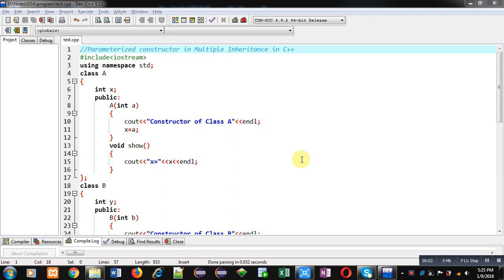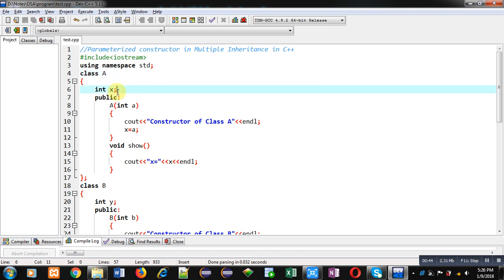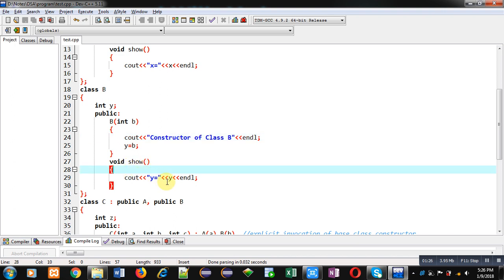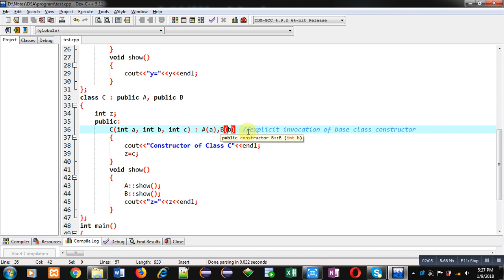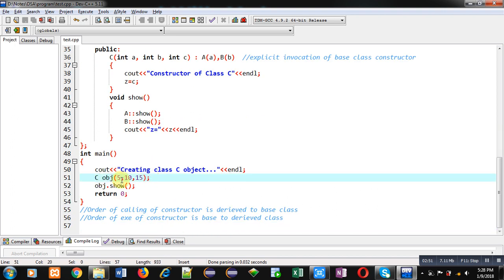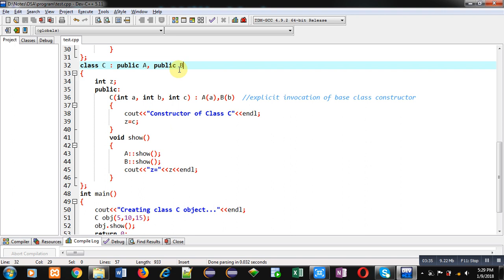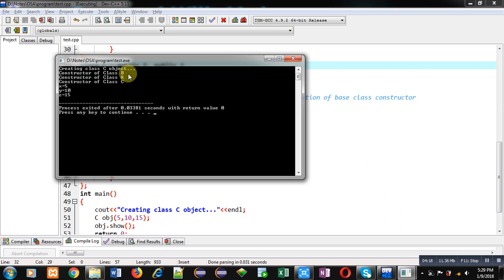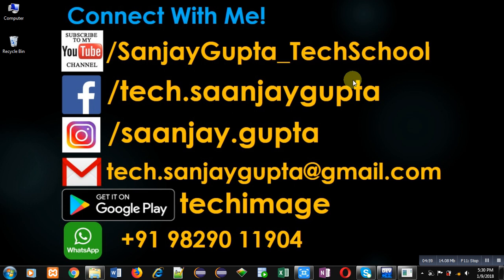73 C++ | How to implement parameterized constructor in multiple inheritance in c++ | by Sanjay Gupta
Program to implement parameterized constructor in multiple inheritance in C++ programming language.